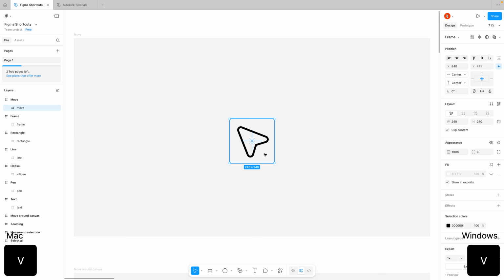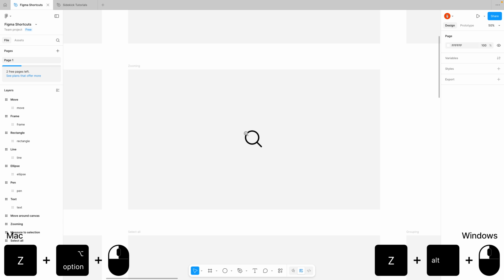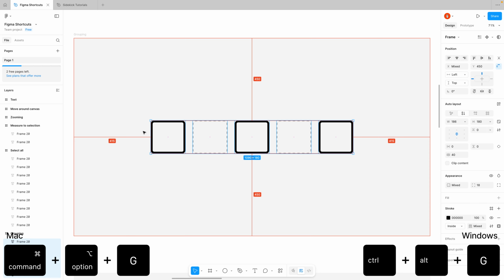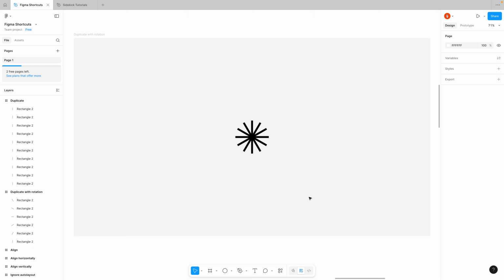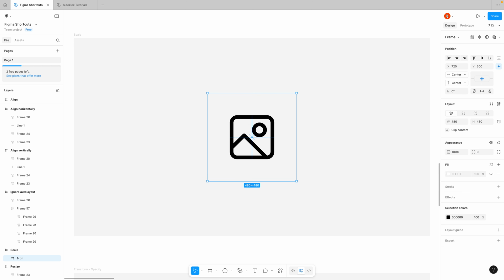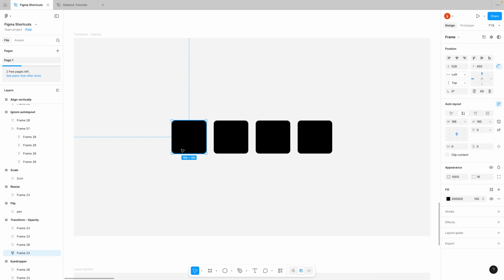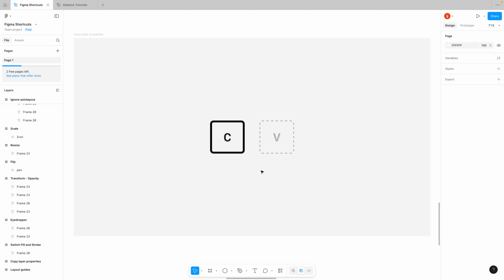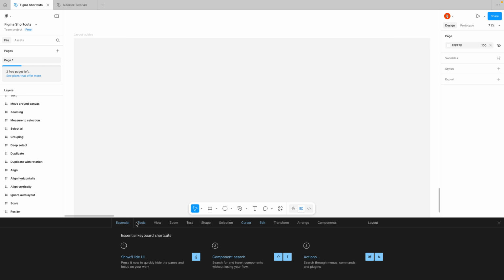Design faster in Figma: Essential keyboard shortcuts (beginner to pro)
Master Figma shortcuts and design at the speed of thought.
Learn the most powerful Figma keyboard shortcuts—from beginner basics to pro-level tricks—that will help you move faster, design smarter, and stop relying on the toolbar.

Whether you’re just starting with Figma or looking to sharpen your workflow, you’ll discover essential tips for selection, alignment, scaling, styling, navigation, and more. By the end, you’ll be working like a pro and saving tons of time on every design project.

Perfect for UI/UX designers, product designers, graphic designers and anyone who wants to master Figma. Stop clicking and start flying.

00:00 Basics / Main tools
00:34 Moving around
01:12 Selecting, grouping and duplicating
02:27 Positioning
03:00 Transform (scaling, resizing, flipping)
03:58 Styling
04:54 View and extras
05:31 Outro